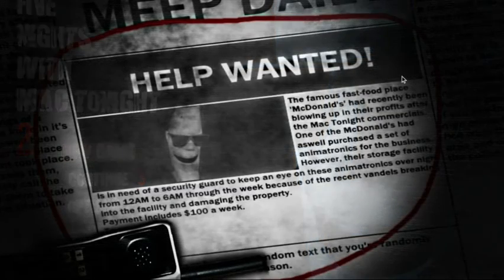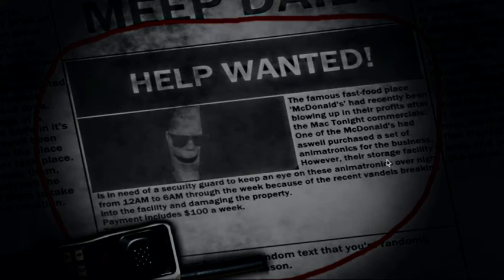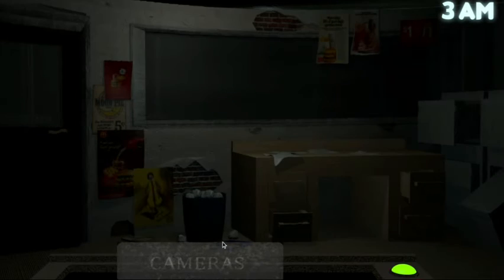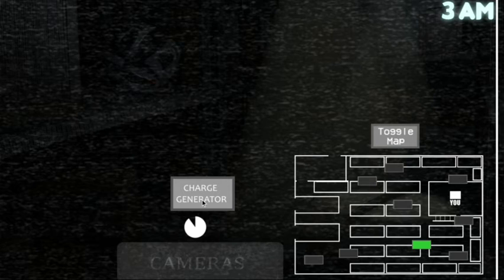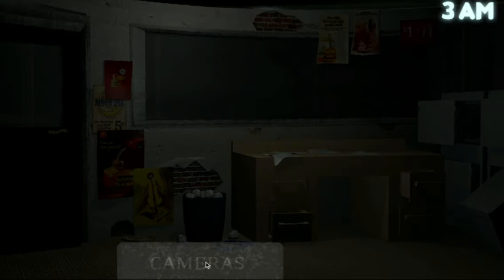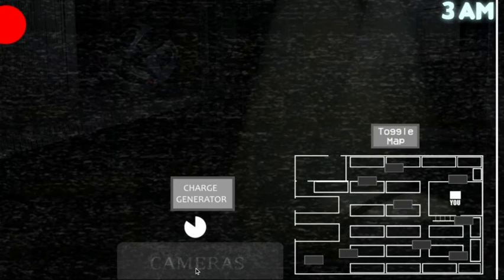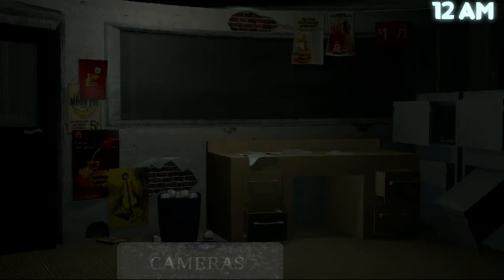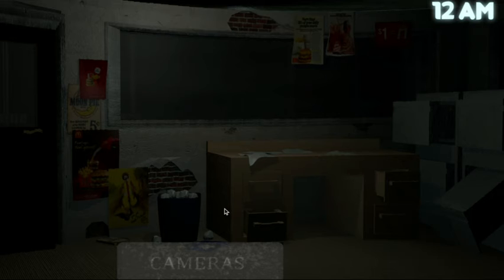Five Nights With Mac Tonight 2 Night 1-2 complete replay